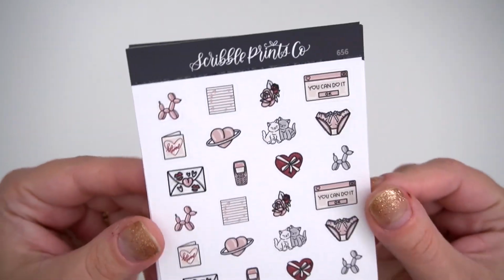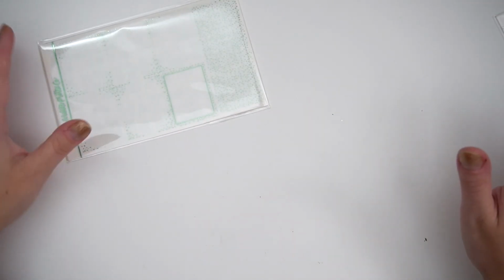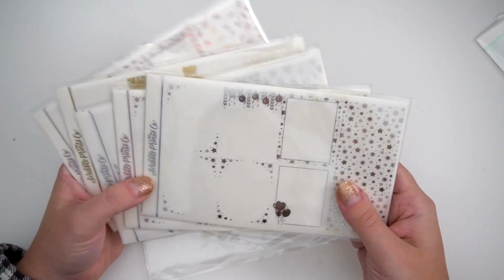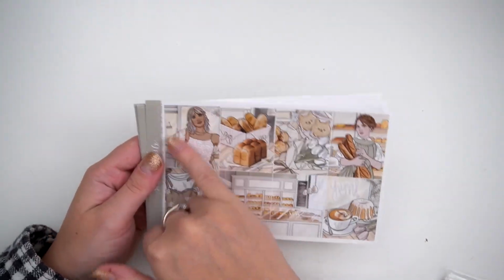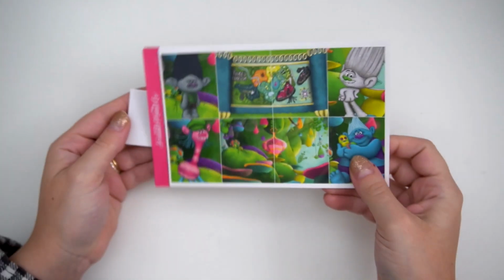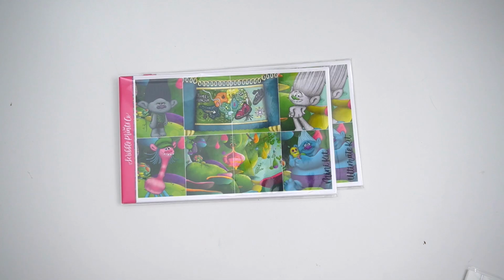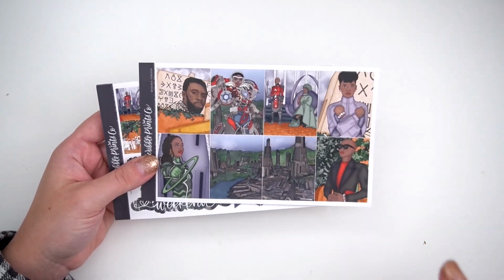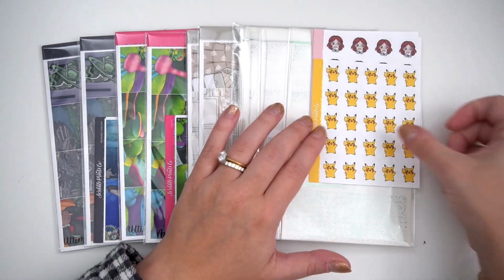NEW RELEASES ✨ Three Collections, Characters, Foil + More!